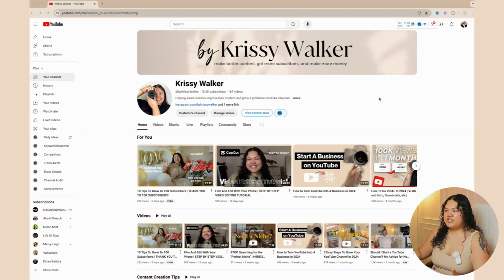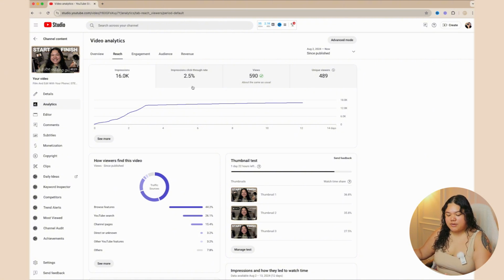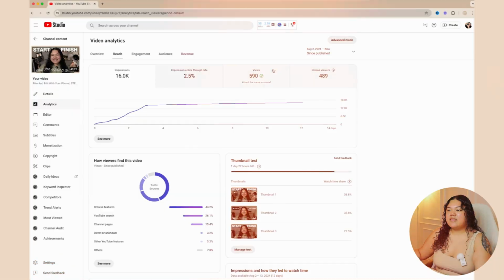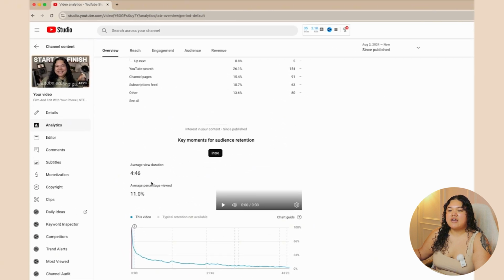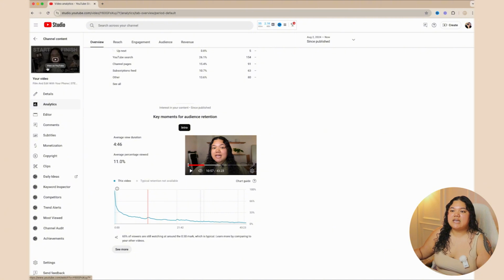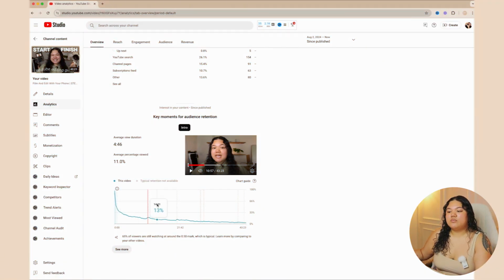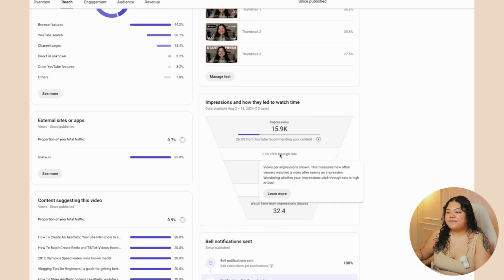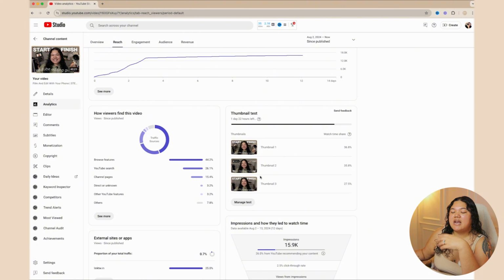Make Your YouTube Videos BETTER Starting TODAY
Learn which content works best, where viewers drop off, and how to improve your videos to keep your audience engaged. This video shows you how to use YouTube Analytics to find out the insights you need to grow your channel!

/// Helpful, free stuff!

Canon M50 EF-M 15-45mm Lens
Sigma 16 mm f/1.4
Deity Pocket Wireless Mic
2 Lamp Soft Lighting Kit Set
12 inch Adjustable Teleprompter
Wired Camera Power Supply
SanDisk Extreme Pro SD Card